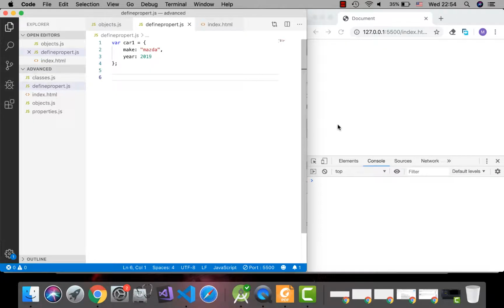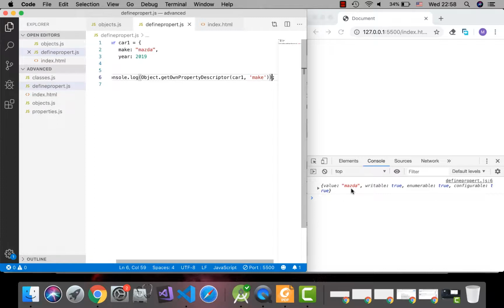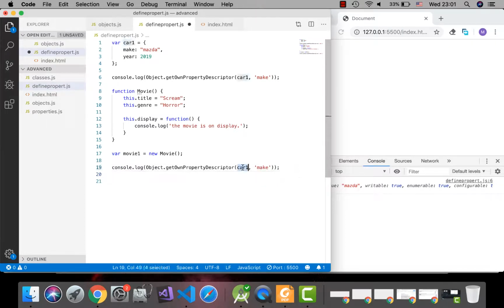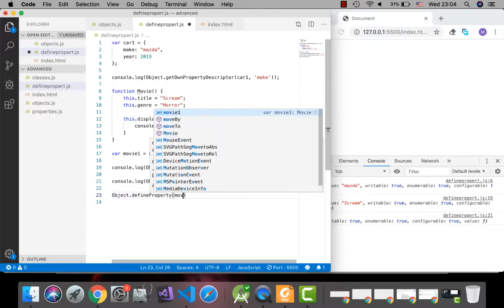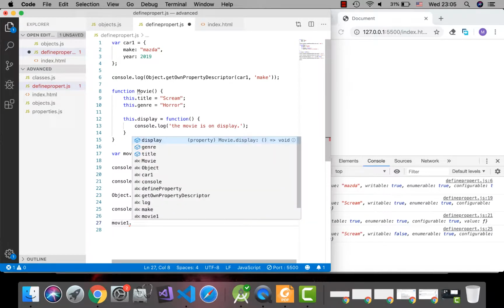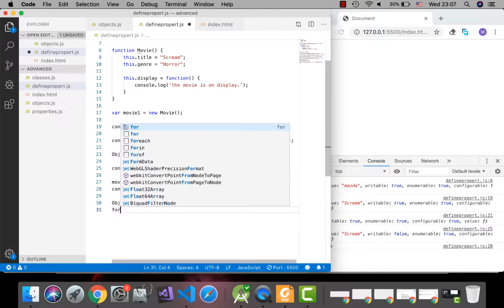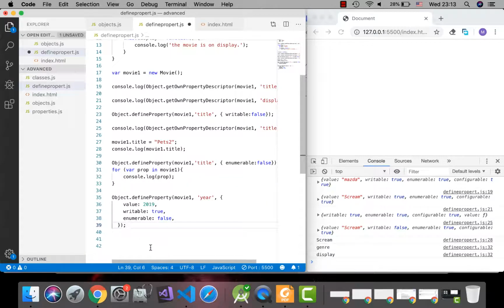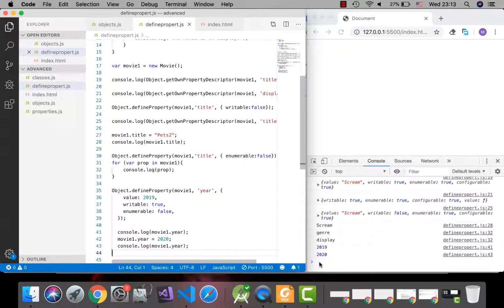Advanced Javascript- part 3: Property Descriptor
In this lesson, you'll learn how to get the description of an object's properties, how to change them, and how to define new properties.
getOwnPropertyDescriptor
defineProperty